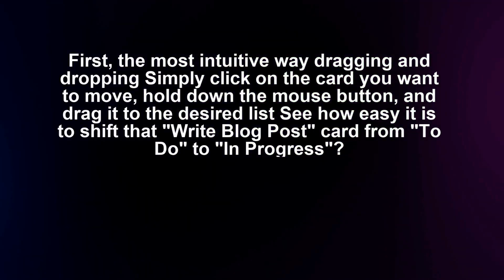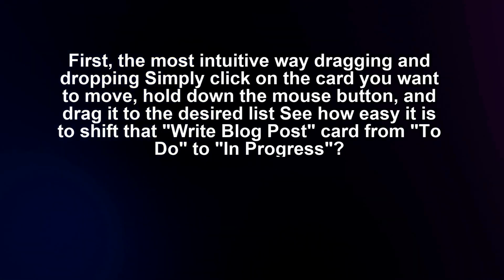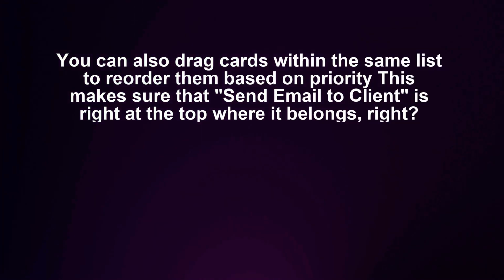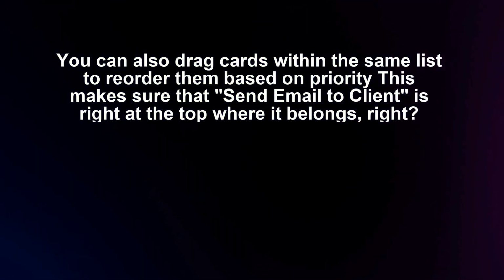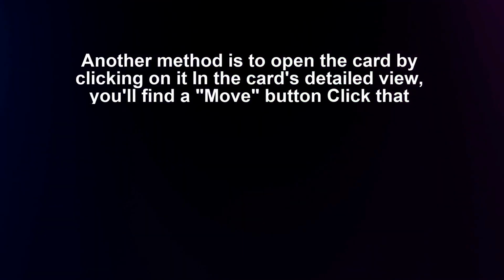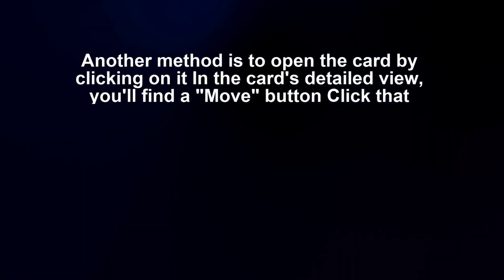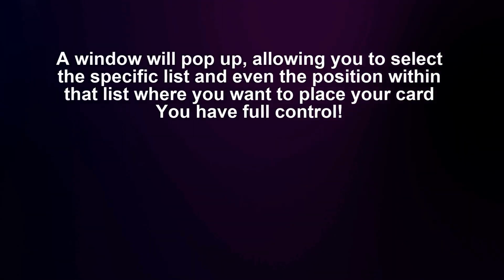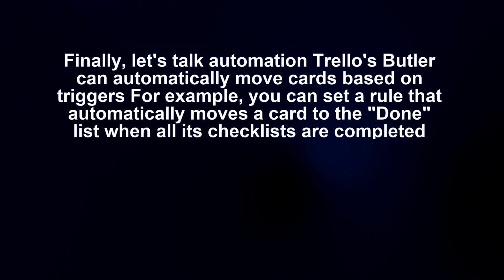How to Move Card In Trello - UPDATED!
How to Move Card In Trello guides you through the various methods of moving cards within Trello, from dragging and dropping to using keyboard shortcuts and automation, ensuring you can quickly and efficiently update task statuses and workflow progression.

00:00 Intro
00:06 Drag & Drop
00:16 Reordering Cards
00:21 Keyboard Shortcuts
00:27 Using the "Move" Button
00:32 Selecting List and Position
00:37 Automation